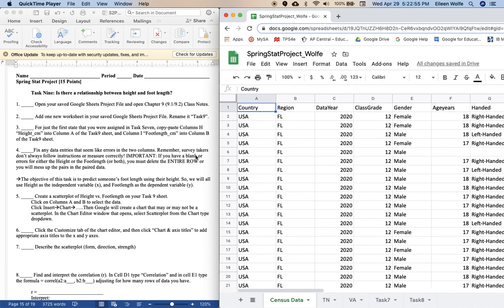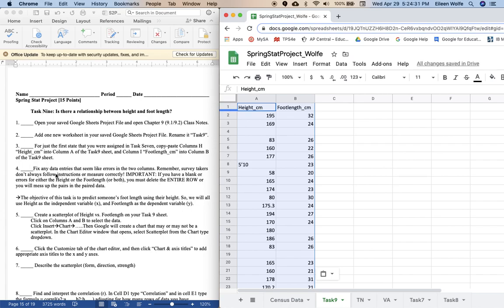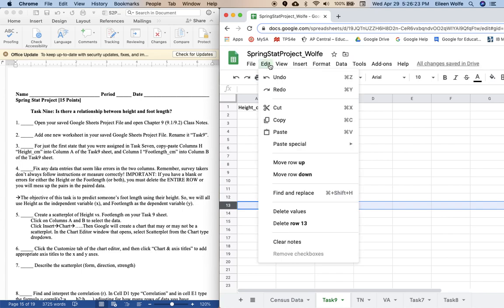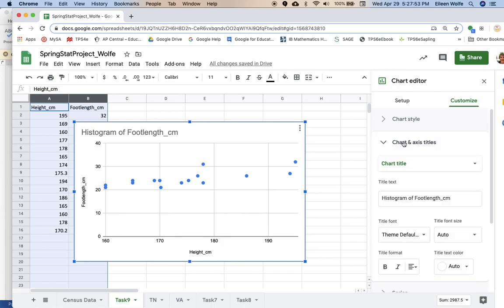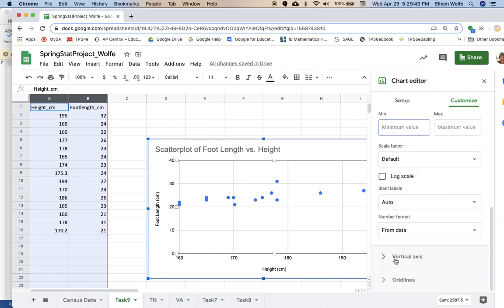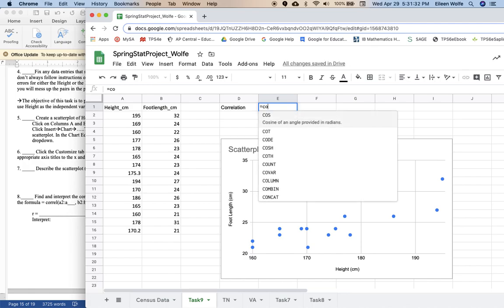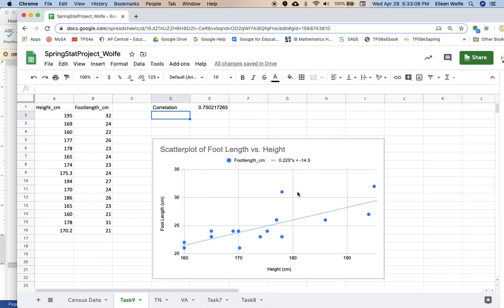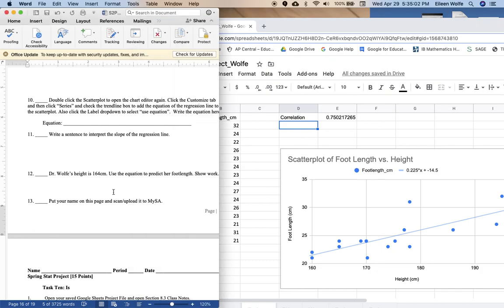Video Explaining Task 9